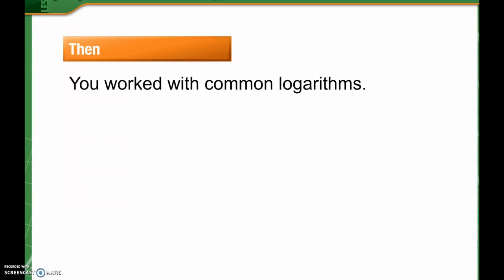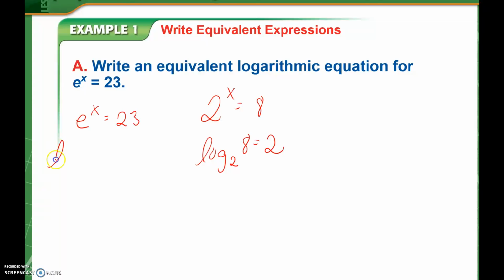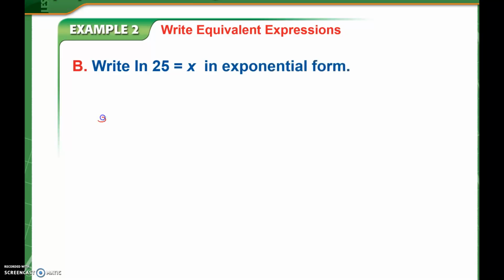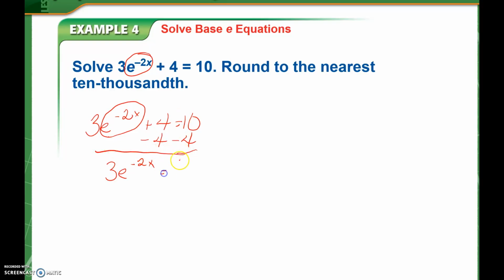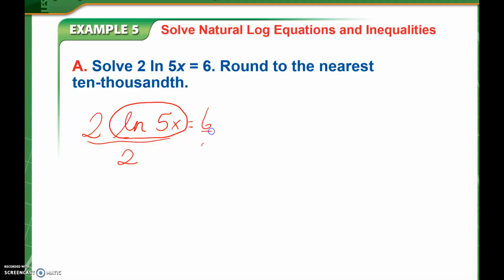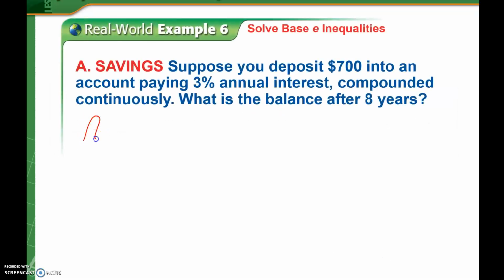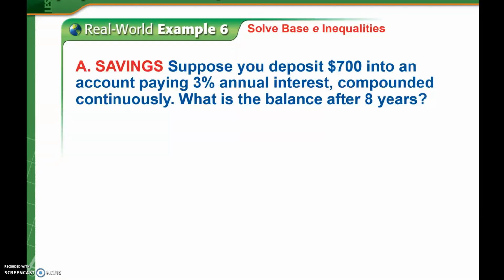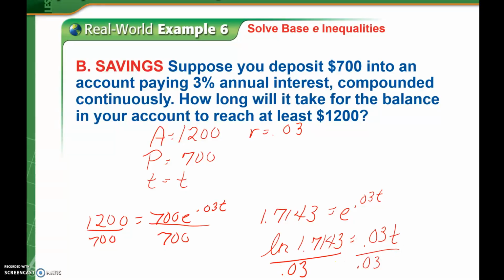U6G5 Natrual Log and Base E